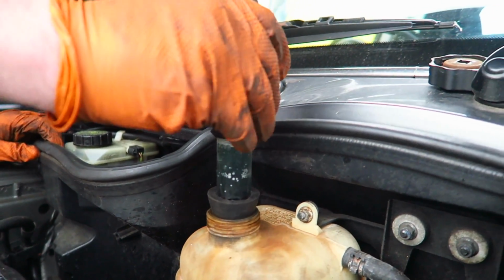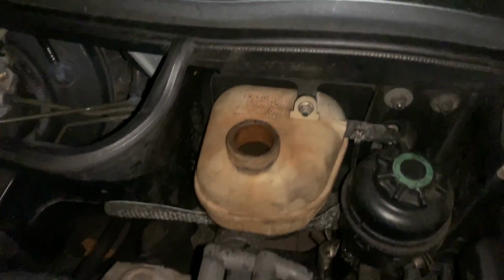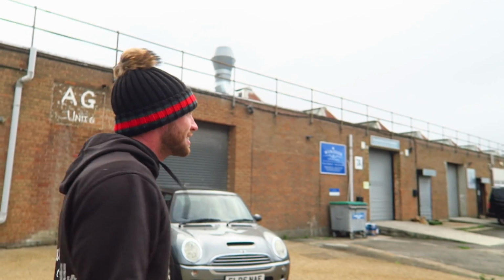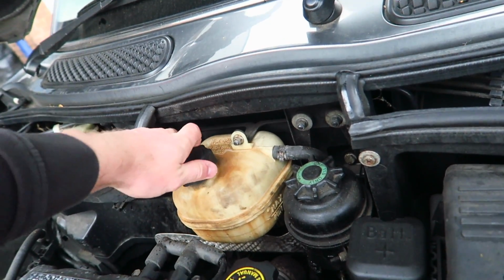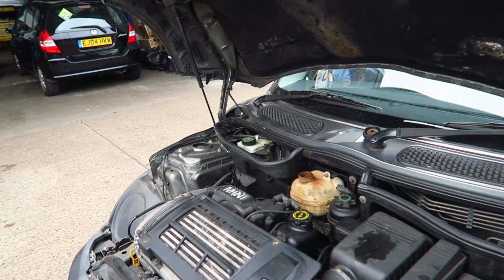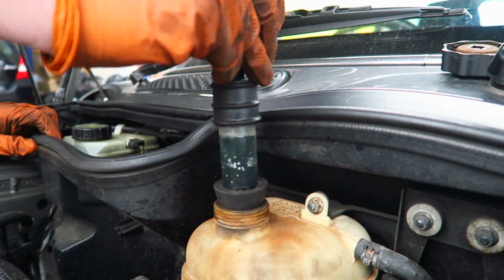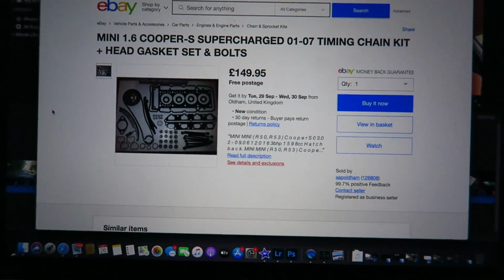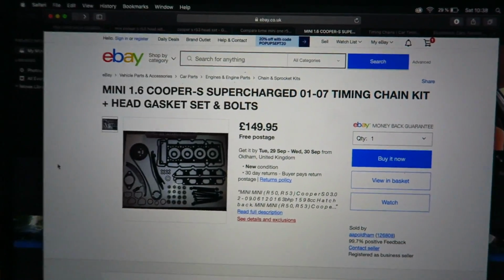HUGE Problem with The Mini Cooper S!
So we don't even get the Mini Track Car home before an issue pops up.. and this time its a serious one! BUT; we will be doing something I haven't done in a while.. go outside of my comfort zone! and we're going to rebuild the head!

So o hope you're all ready for the fresh content!